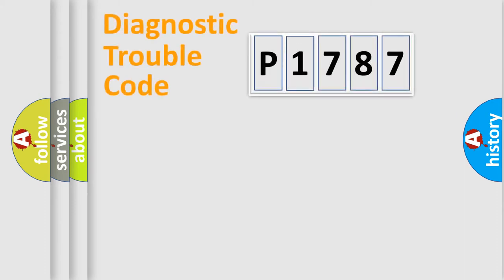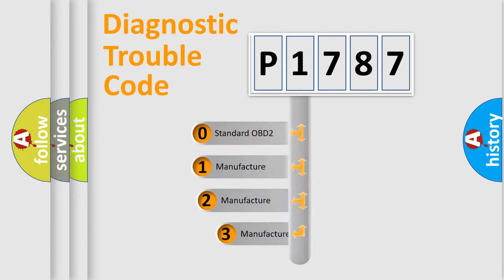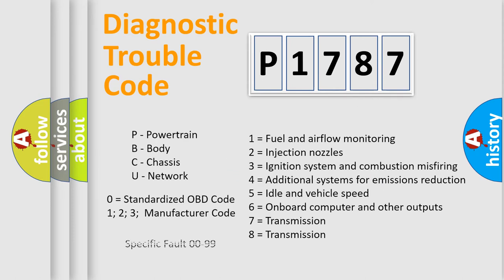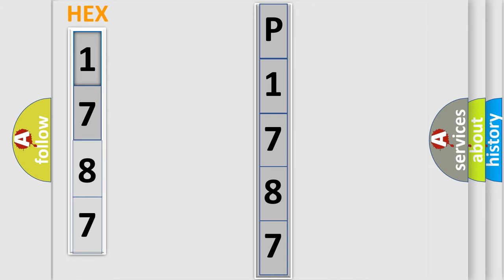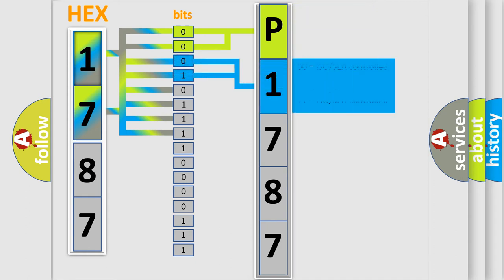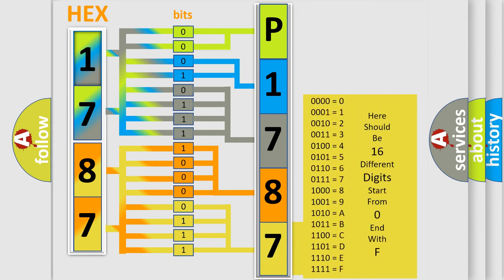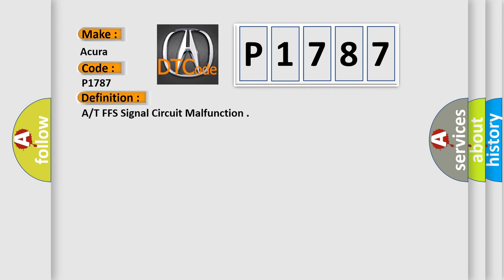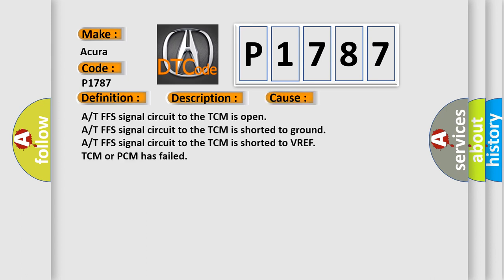DTC Acura P1787 Short Explanation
Make:
Acura
Code:
P1787
Definition:
A/T FFS Signal Circuit Malfunction
Description:
Key on or engine running; and the PCM detected an unexpected voltage condition on the A/T FFS signal circuit to the TCM.
Cause:
A/T FFS signal circuit to the TCM is open
A/T FFS signal circuit to the TCM is shorted to ground
A/T FFS signal circuit to the TCM is shorted to VREF
TCM or PCM has failed